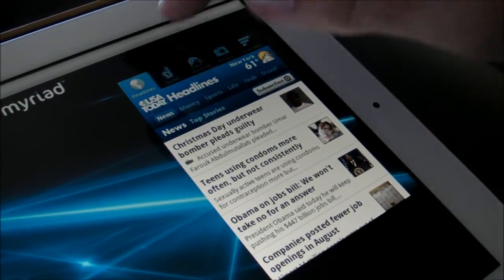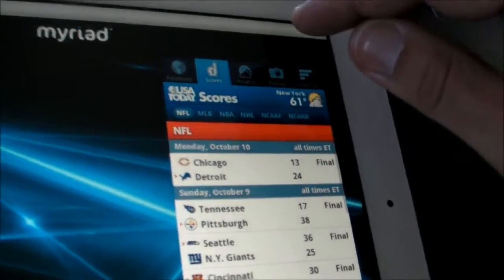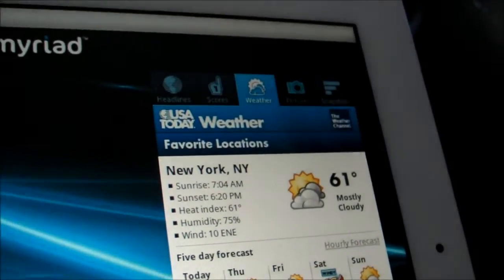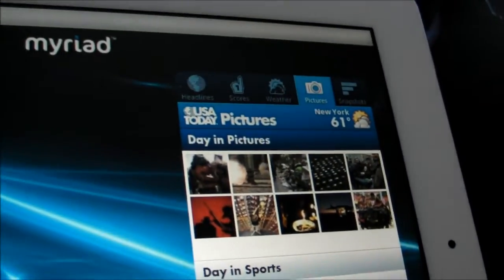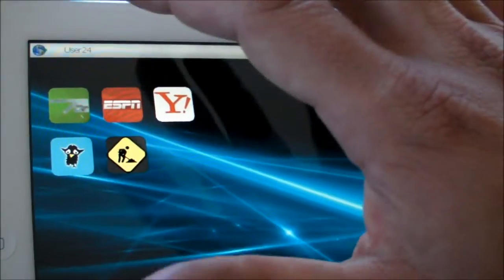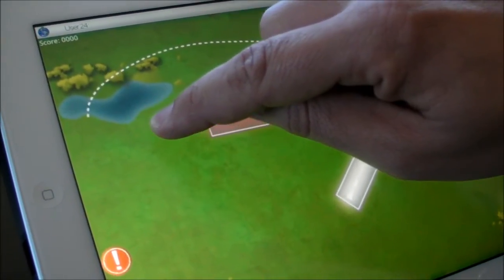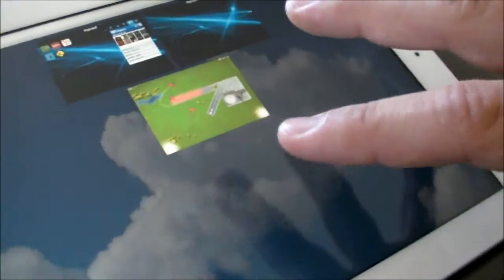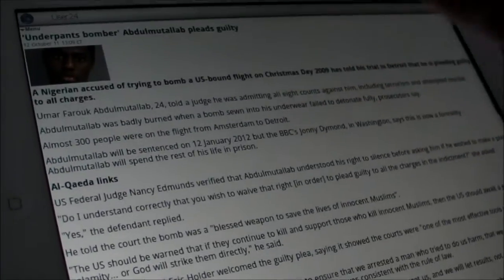Myriad Alien Dalvik 2.0 Hands-on